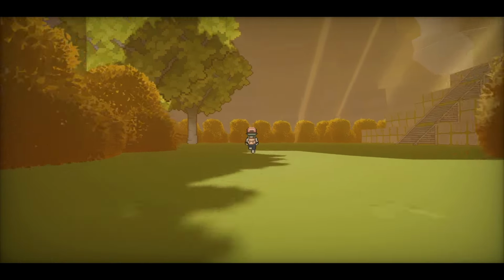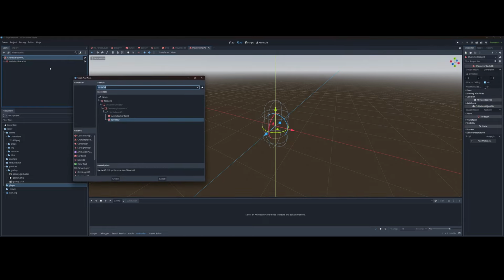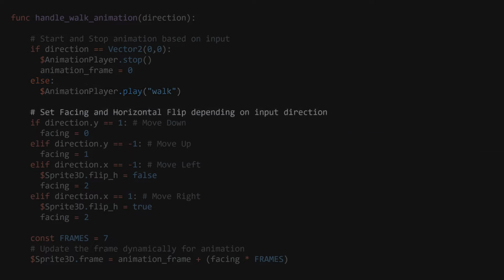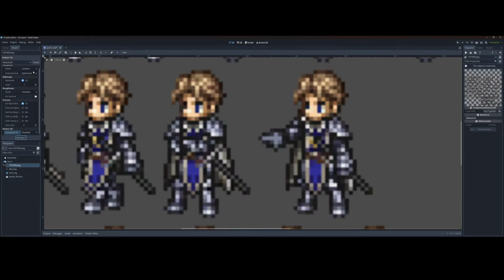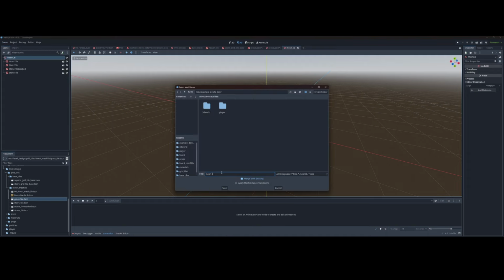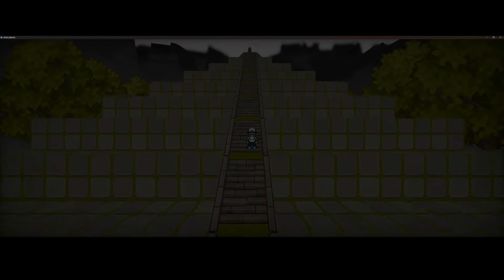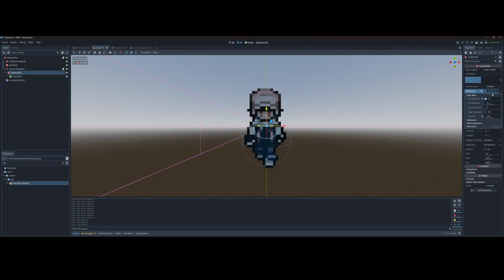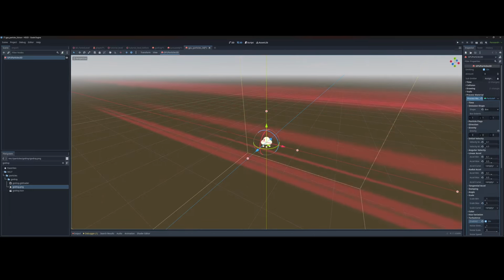HD-2D Style in Godot 4.1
In this video, I'll go through how to implement some of the key elements from the Octopath Traveler style in Godot 4.1. These concepts can also be generalized for 3D or 2.5D games.

🕛 Time Stamp
1:30 Pixel Art Player
5:35 Level Design Elements
8:54 Light, Shadow and World Environment
10:14 Bloom Settings
10:28 Depth of Field Settings
10:56 Vignette
11:20 God Rays

If you feel like shopping and supporting me, here are some of my essential buys

Productivity Mouse
Low Profile Productivity Wireless Keyboard for Multiple Devices
The BEST Office Chair
Graphics Tablet for Your Game Assets
HDMI Extender

🏅🏅Attributions🏅🏅
Assets Used